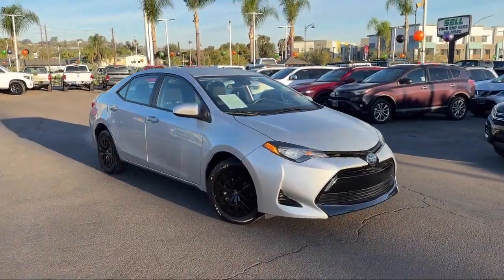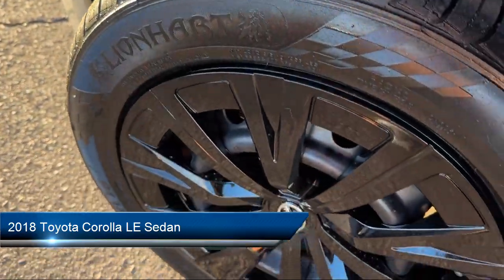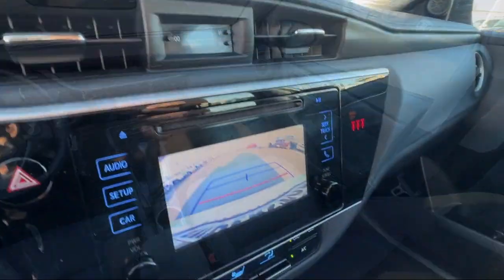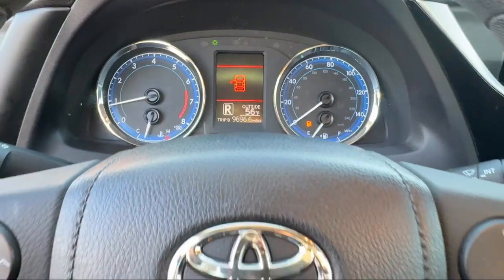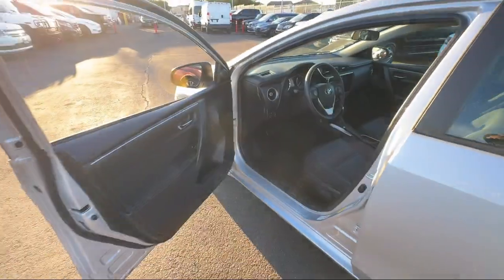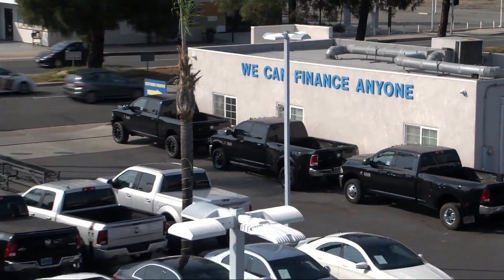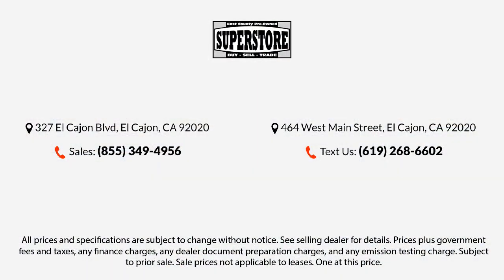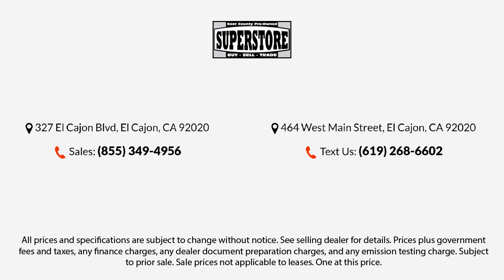2018 Toyota Corolla LE Sedan San Diego Carlsbad National City Chula Vista Alpine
2018 Toyota Corolla LE Sedan Stock Number: 241300 Vin:2T1BURHE3JC002575.

327 El Cajon Blvd.